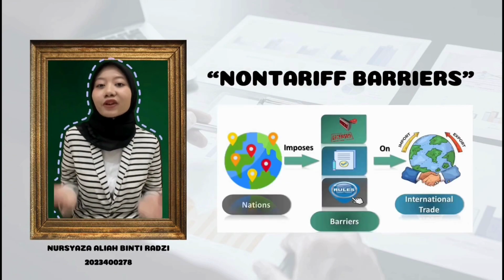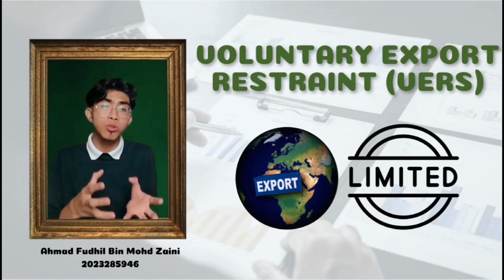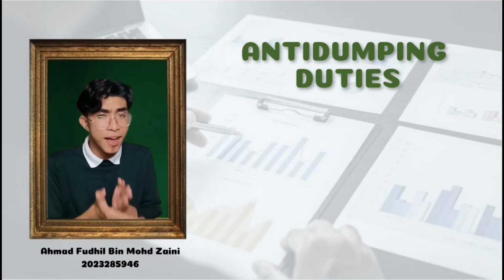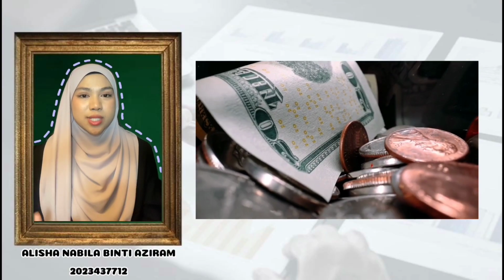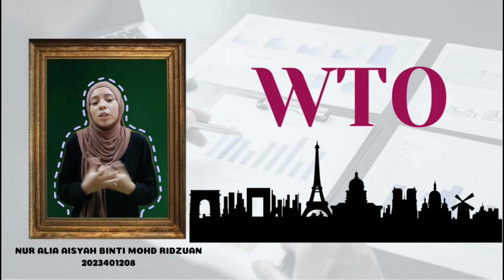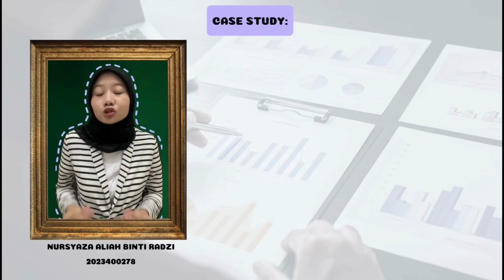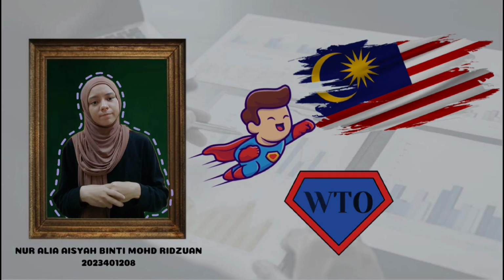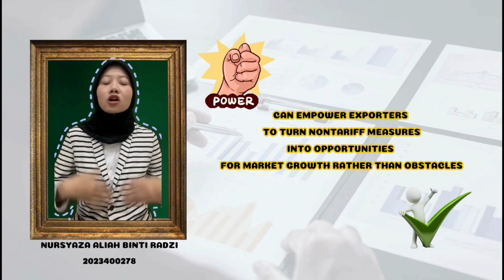NONTARIFF | VIDEO GROUP ASSIGNMENT ECO561